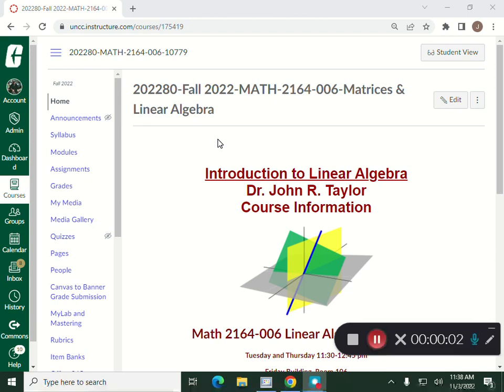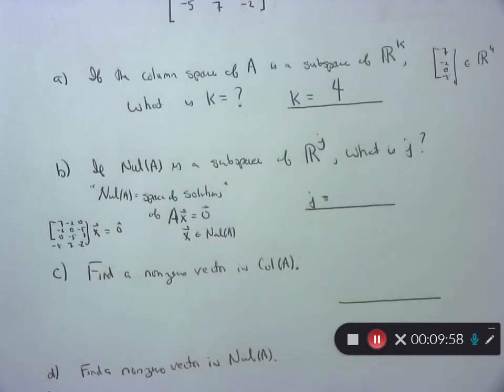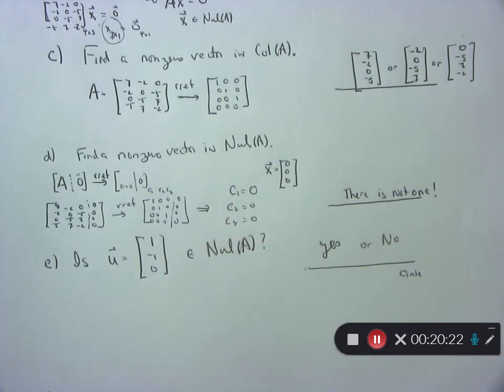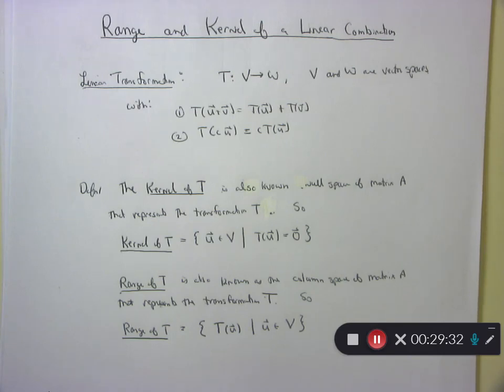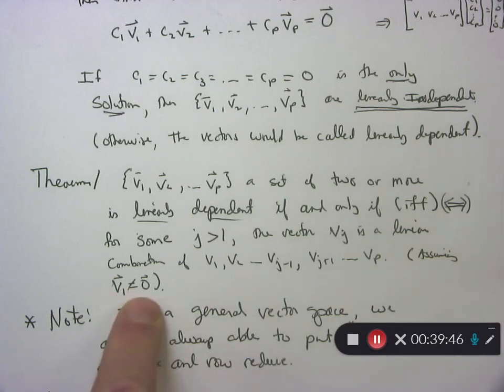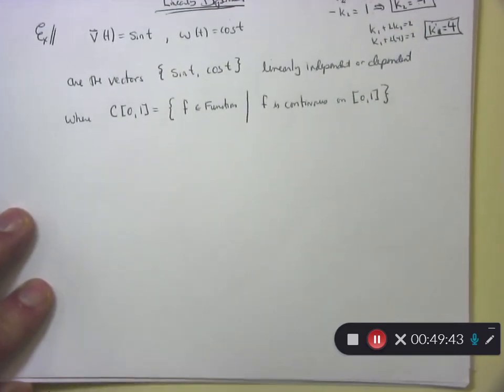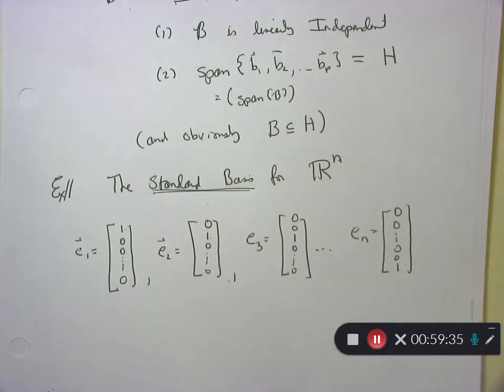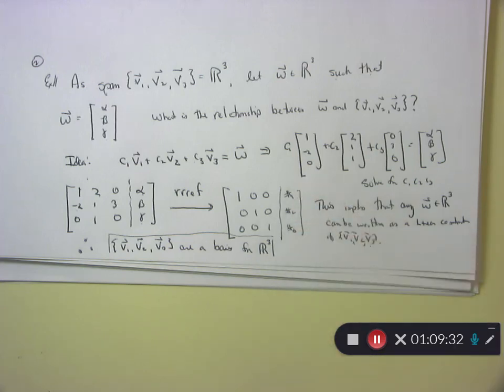19 Math 2164 F22 More on Section 4 2 Null Spaces and Column Spaces and Section 4 3 Basis